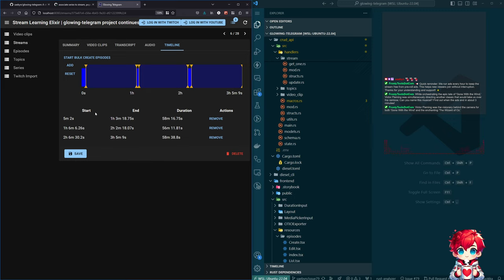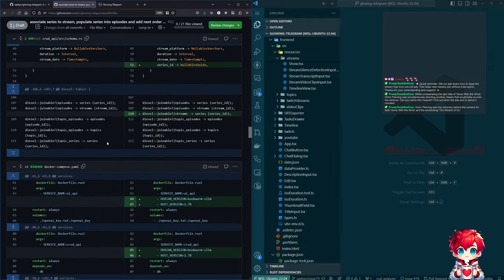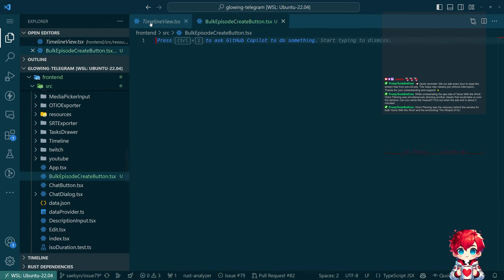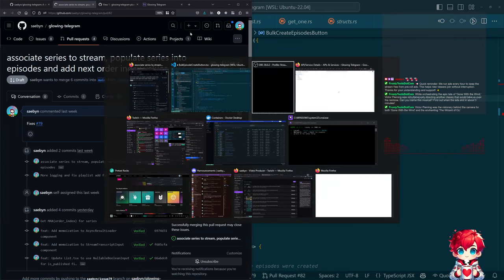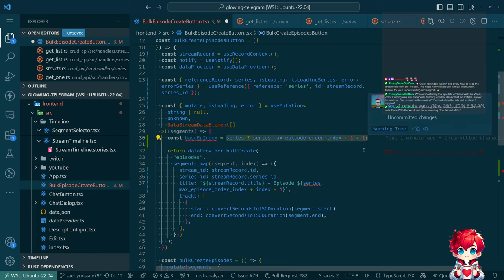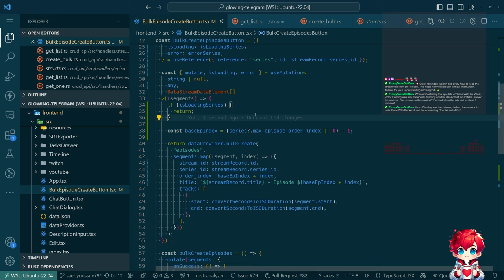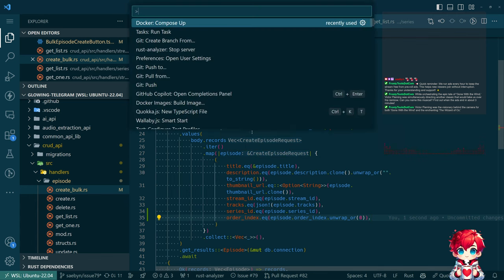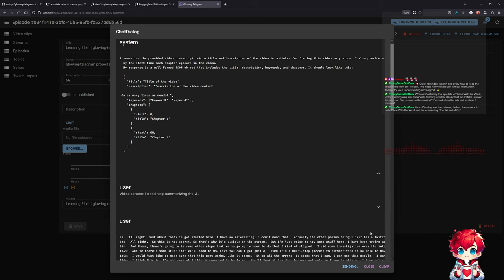Episode Series Management in Glowing Telegram | Chill Sunday Morning Coding - Episode 81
In this video, we dive into improving our Rust APIs and React-Admin integration for better episode series management in the Glowing-Telegram project. The focus is on handling bulk episode creation, optimizing performance, and refactoring the existing codebase to streamline series associations within episodes.